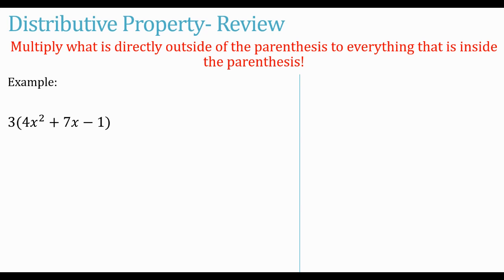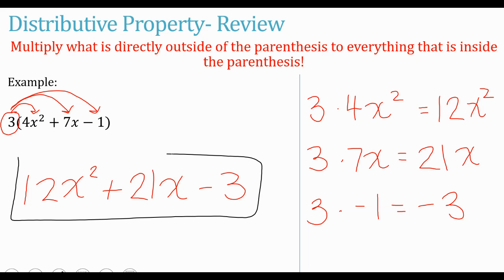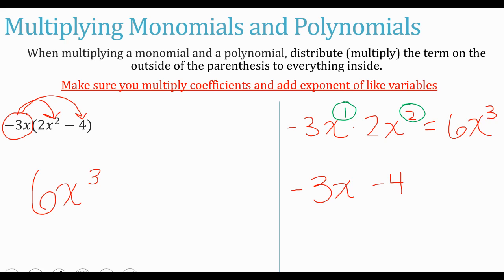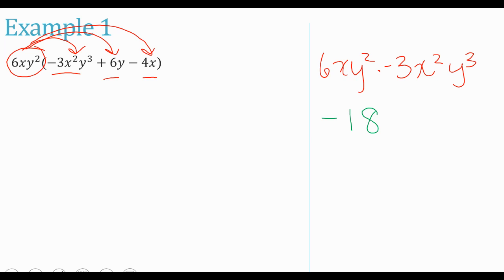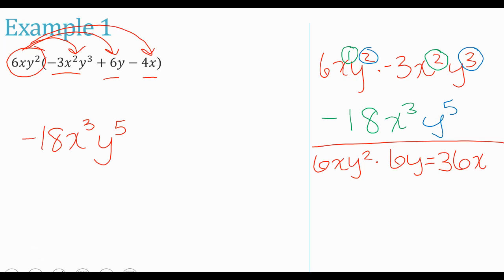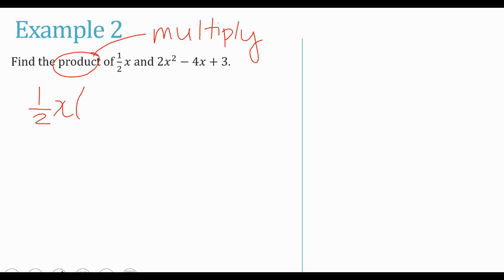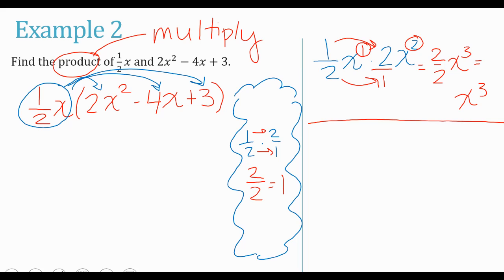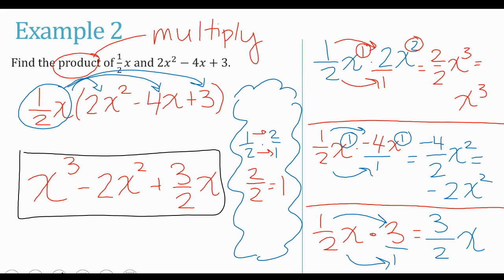Multiplying Monomials and Polynomials